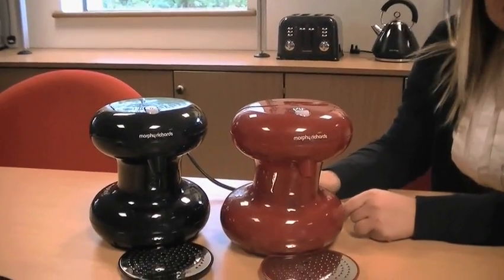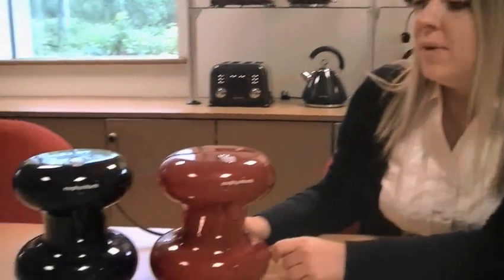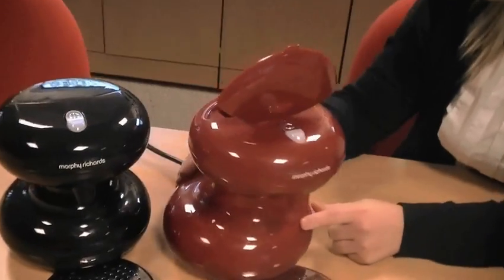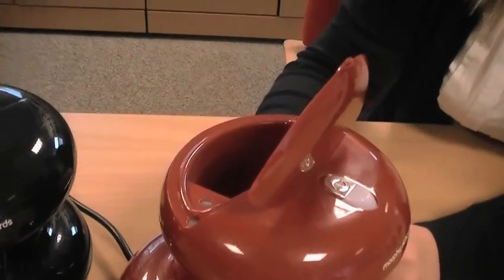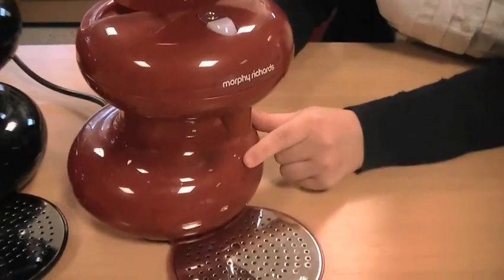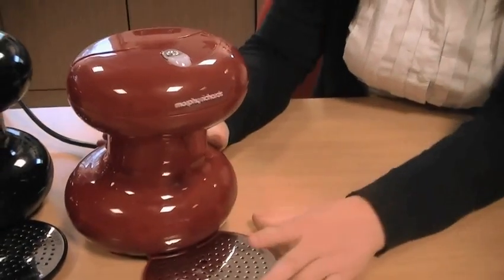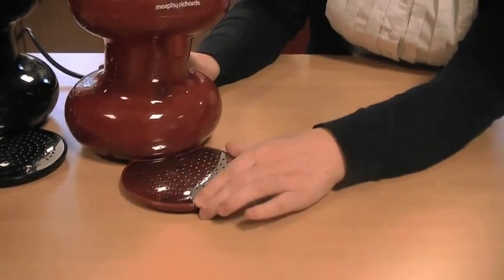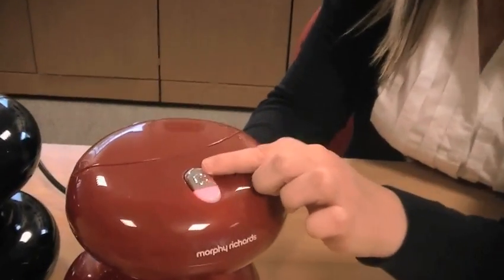The Morphy Richards Accents One Cup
Jenna Lowe from Morphy Richards introduces the Accents One Cup hot water dispenser.

Accents One Cup is a compact heat and dispense machine that can boil and dispense a cup of water in 30 seconds. A simple three-step process means it's really easy to use too. Just fill a cup with cold water, pour it into the machine's water chamber and, in around half a minute, your boiling water will be dispensed. Its compact size means it's a great addition to the kitchen, office, for using around the home or perfect for student living. Available in Red and Black.